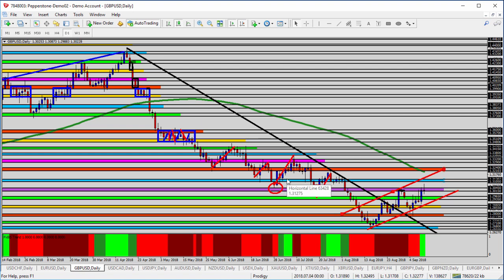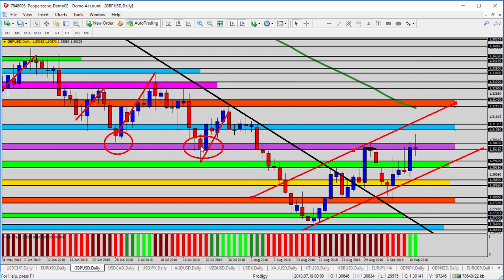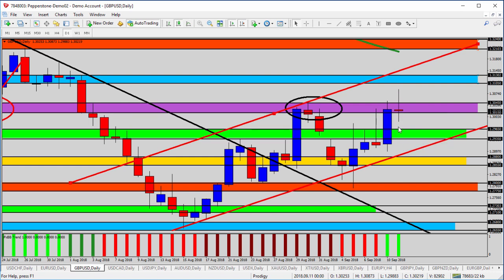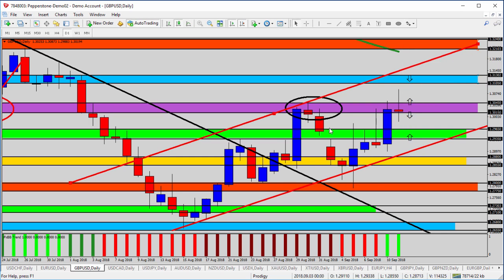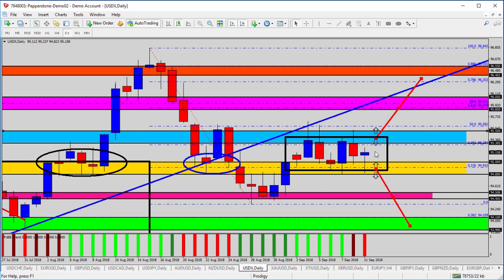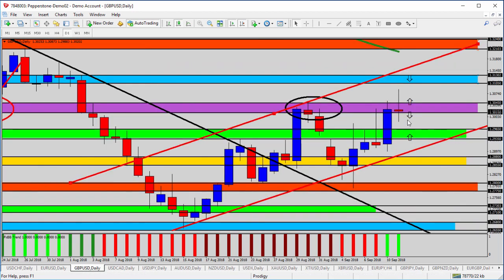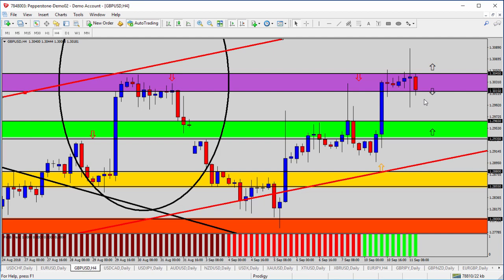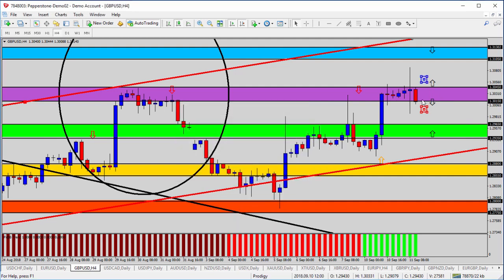Forex Update: GBPUSD Indecision at the Resistance Zone